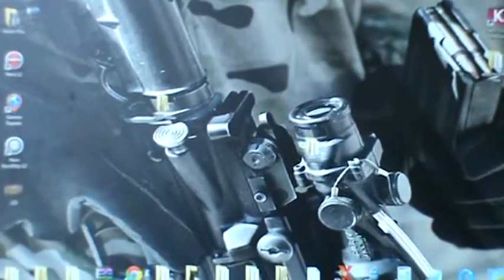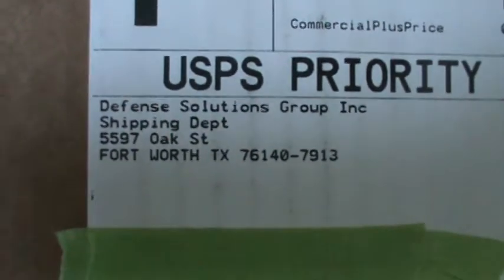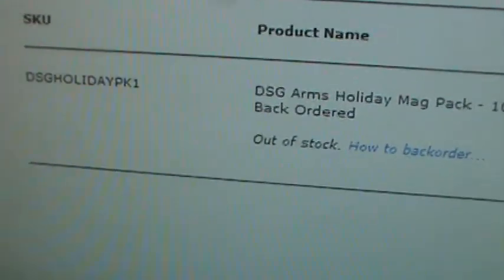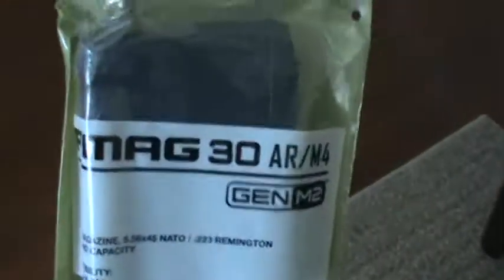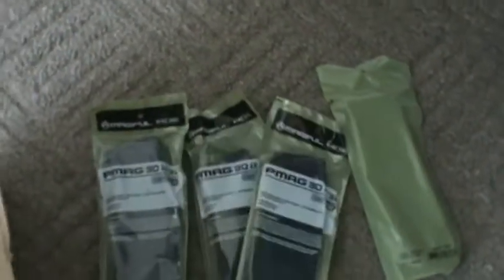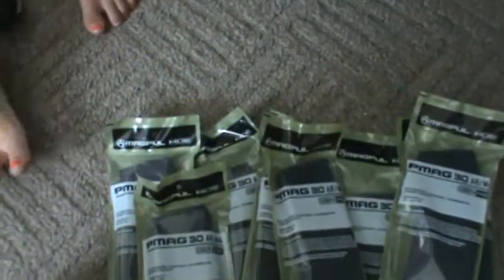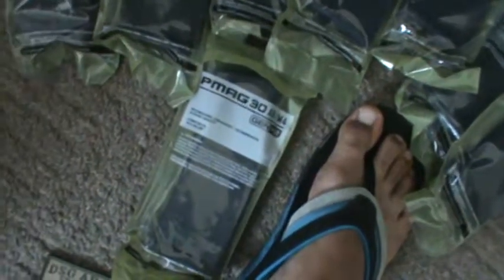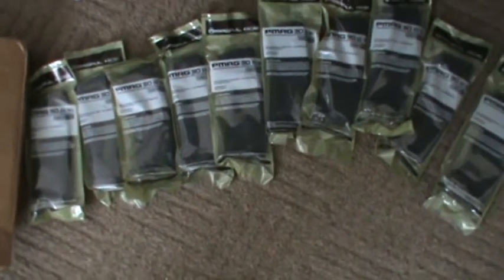DSG ARMS Unboxing video PMAGS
DSG arms finally came thru on a order I placed 5 months ago. Thanks to DSG Arms for giving me a fair price on these Pmags during all the chaos.